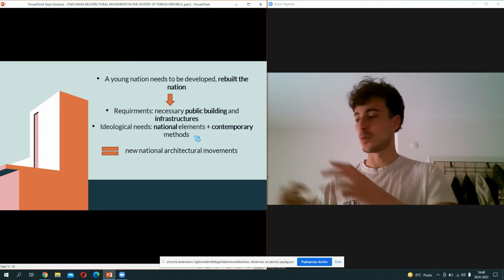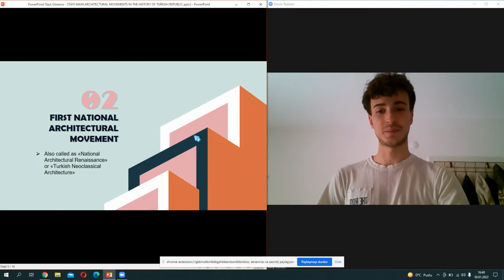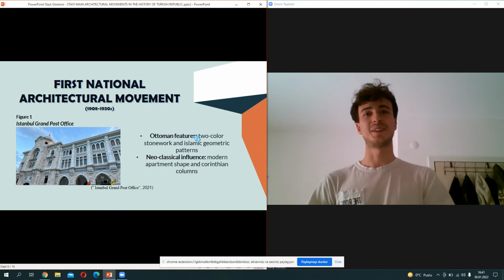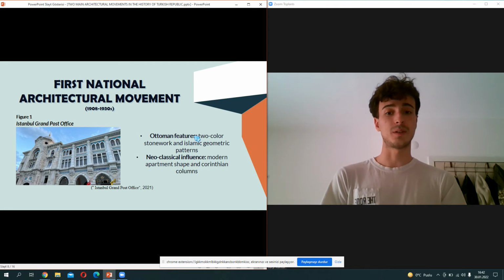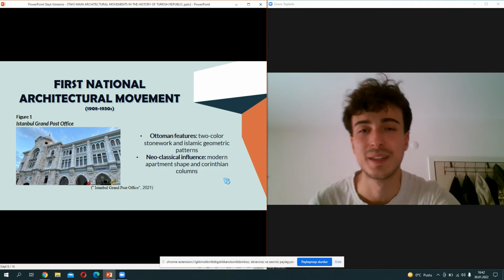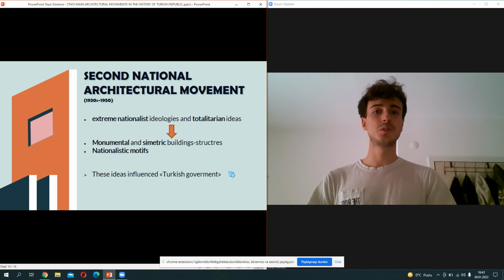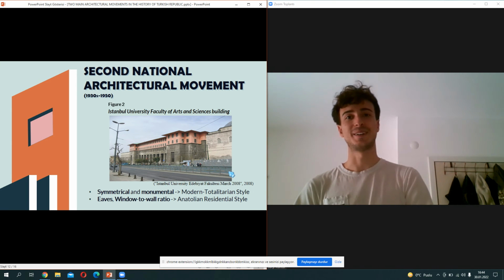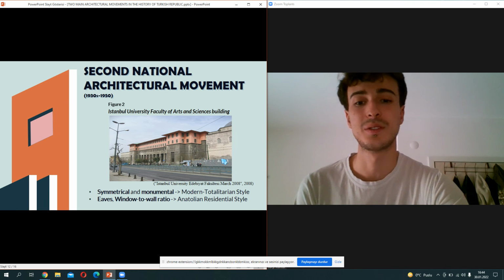Two Main Architectural Movements In the History of Turkish Republic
Here is my final presentation for ENG211 course of METU depertmant of modern languages. Hope you all like it, enjoy watching!